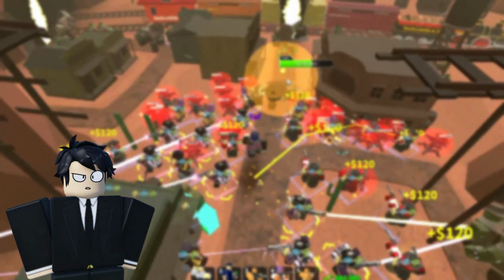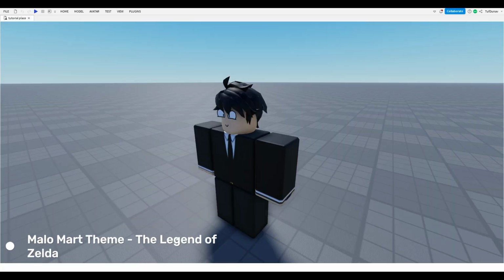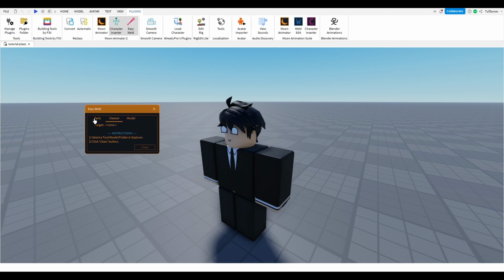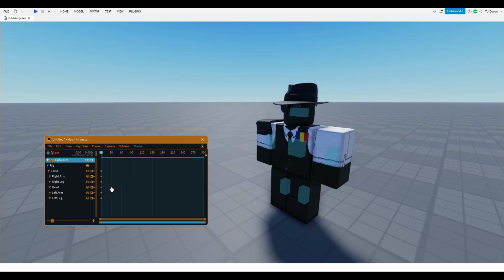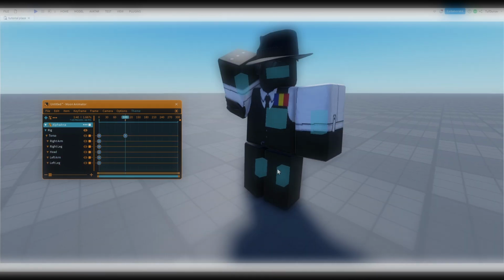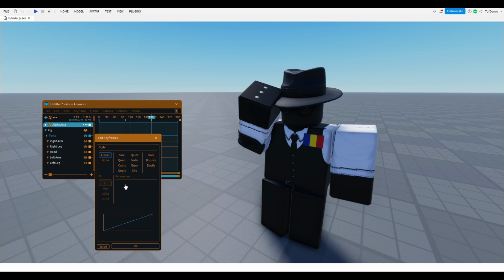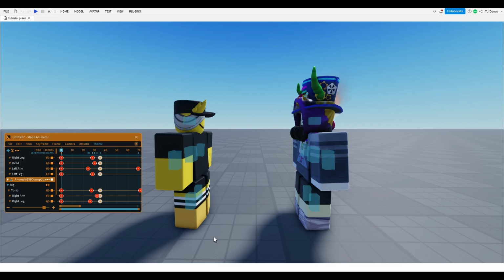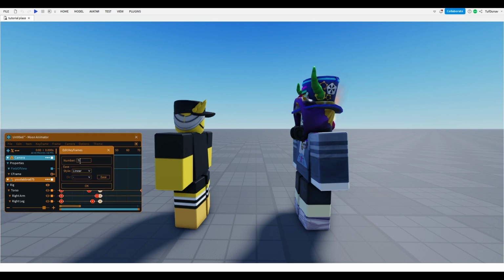Moon Animator Tutorial-(Full explained)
My first tutorial, yey!!!
Moon animator tutorial, if if the tutorial helped you, please subscribe to my channel, it really means alot for me.If you still have problems with the plugin, please send me in my private.

-K.K. Stroll (Aircheck) - Animal Crossing: New Horizons
-Nuclear Monster Theme (TDS)

Credits:AlphaArcade, AnimeBlox, Ruttatui, SamReal, Ozzy, Koliagimming, Shiny_Monster_Dragon, Skad, Mr.Glitchy, ToxicTwePwow, MATE, Simon, Beemonman.